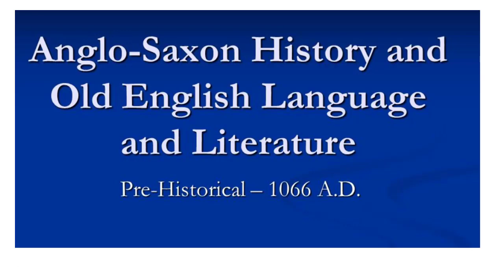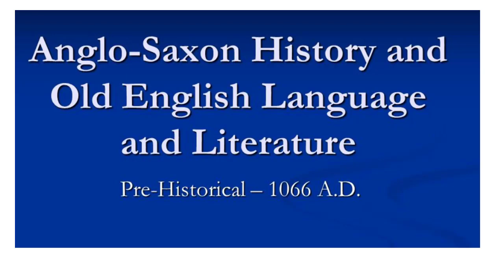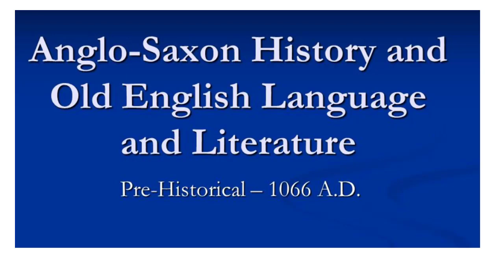anglo saxon age beowulf geoffrey of monmouth